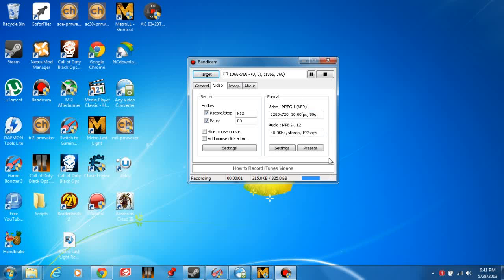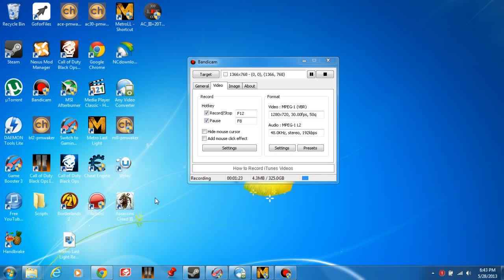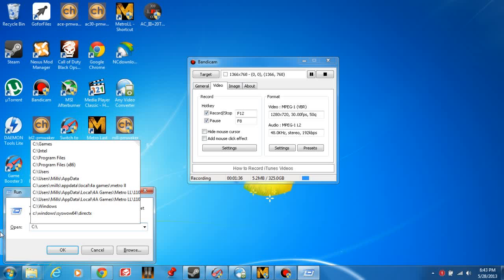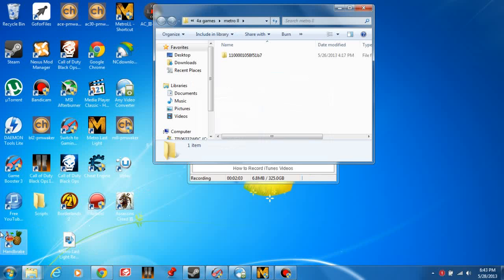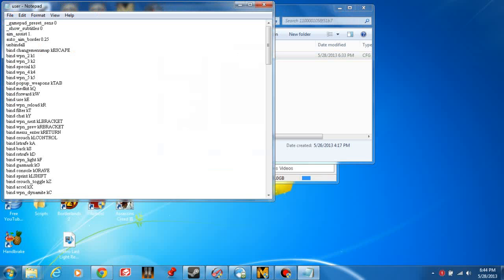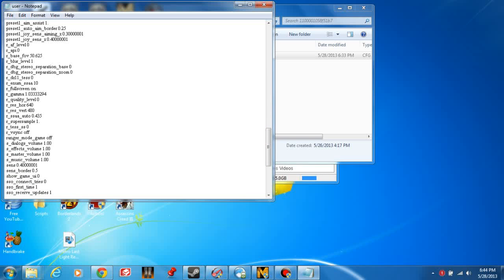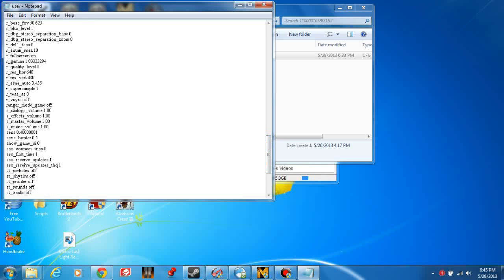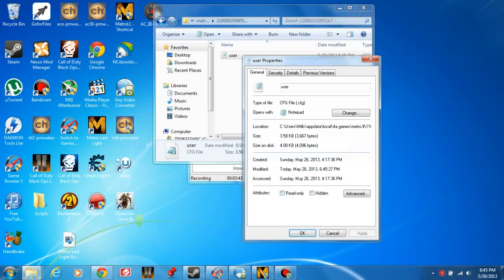Metro Last Light Character Graphics Glitch Fix Intel HD 3000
For those of you who have glitchy looking characters on Metro Last Light, here is a fix. There aren't many posts on the internet about this but this fixes it.
Detailed solution:
1. Open up 'Run' by pressing windows key+R
2. type C:\users\your name\appdata\local\4a games\metro LL
3. open up the folder consisting of a bunch of numbers and letters
4. open 'users' file
5. change r_api 1(or 2) to r_api 0
6. save changes and set file to 'read only'. Hit apply
Hope this helps. Comment if it doesn't